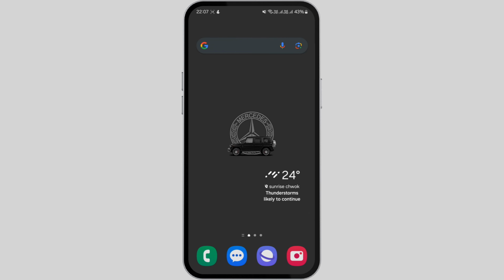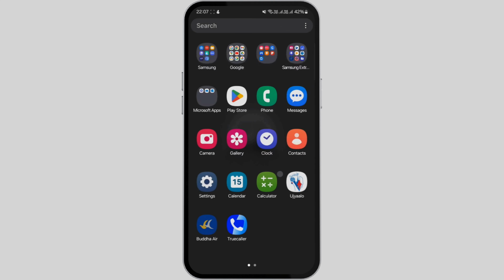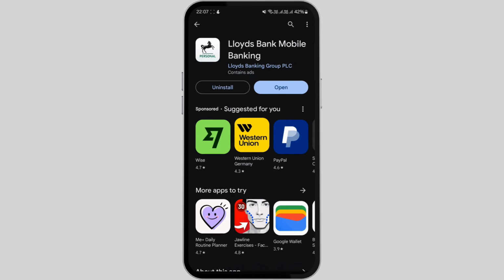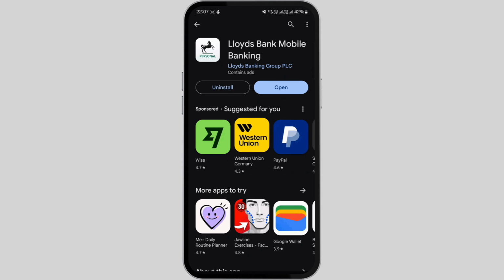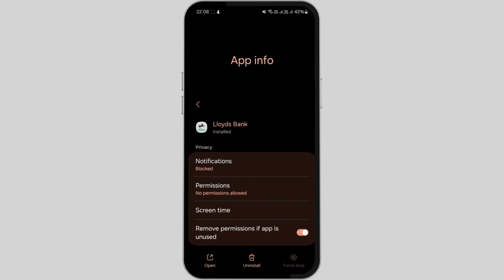Lloyds Bank App Not Working: How to Fix Lloyds Bank App Not Working in 2024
Ready to fix the Lloyds Bank app not working issue in 2024? This guide provides step-by-step instructions on how to resolve common problems with the Lloyds Bank app. Follow this straightforward process to get your banking app running smoothly again.

In this tutorial:
0:00 - Introduction
0:15 - Lloyds Bank App Not Working: How to Fix Lloyds Bank App Not Working in 2024

Learn how to effortlessly fix the Lloyds Bank app not working issue in 2024 with this straightforward guide. This video covers the entire troubleshooting process, ensuring you can resolve any issues and get your app functioning properly.

Fix the Lloyds Bank app not working issue with ease by following this guide in 2024!